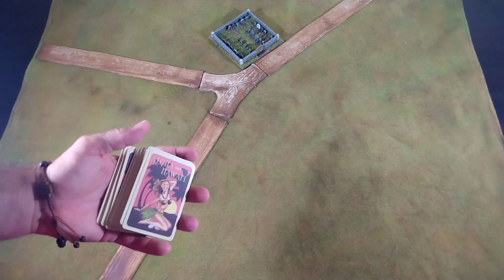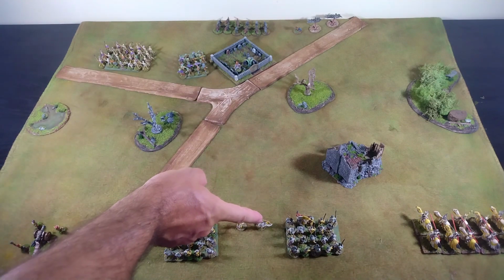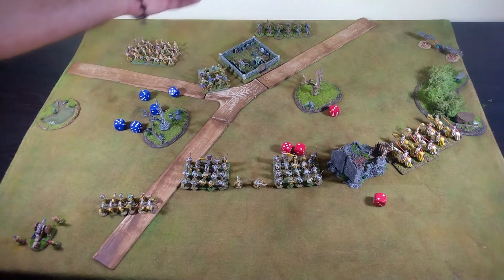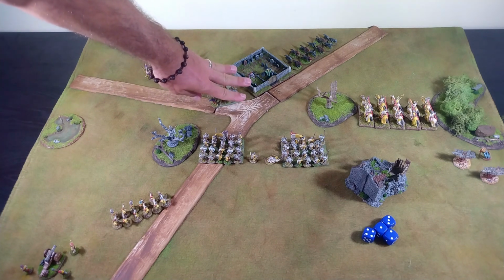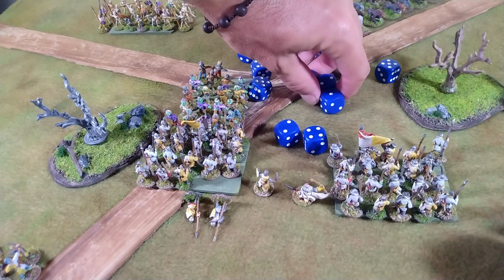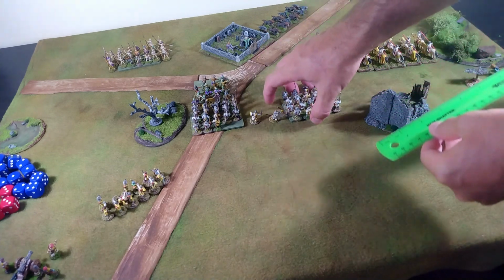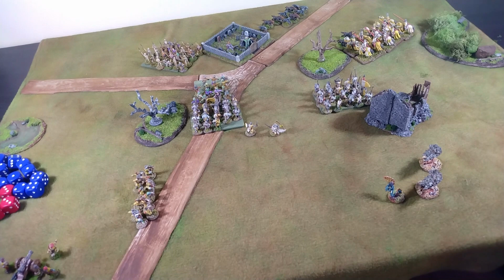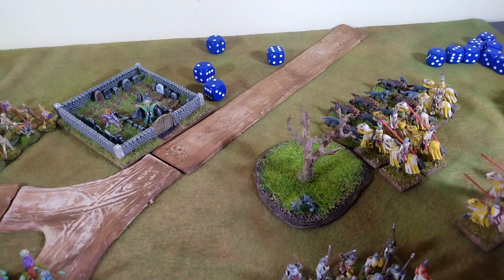Warhammer 6: The Broman Crusade's First Battle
Our first tabletop battle pits unequal forces on the field, but a much richer experience thanks to the looming consequences of the fight.  You never see Warhammer games like this.